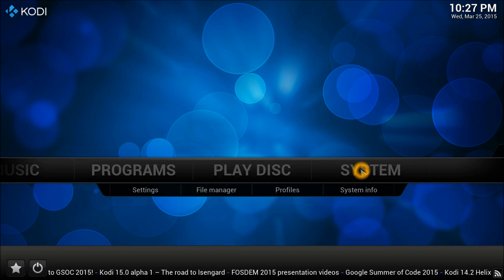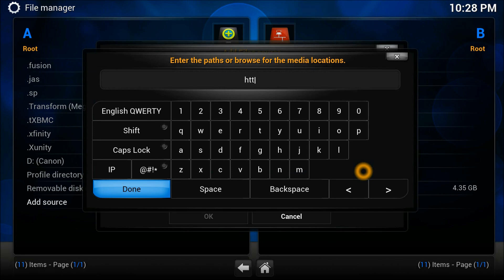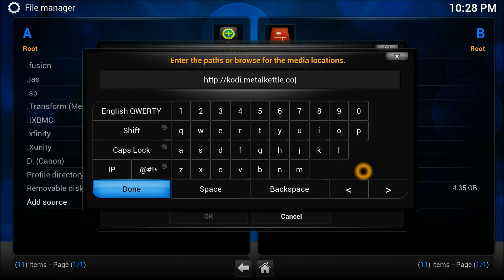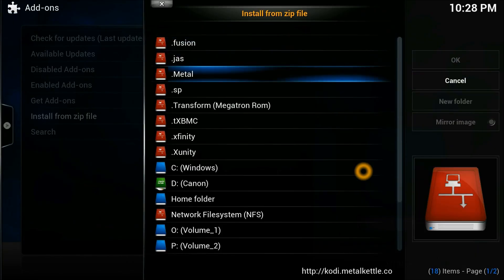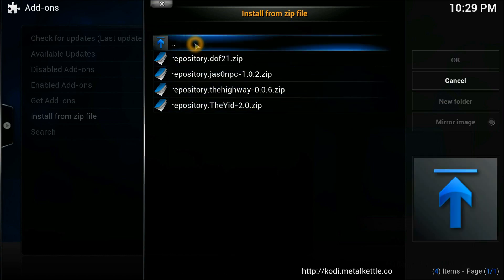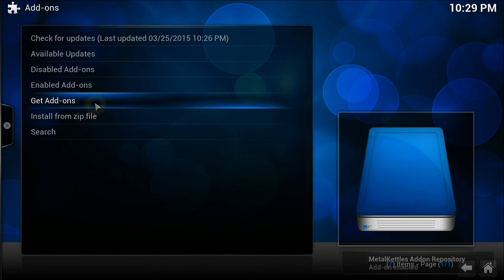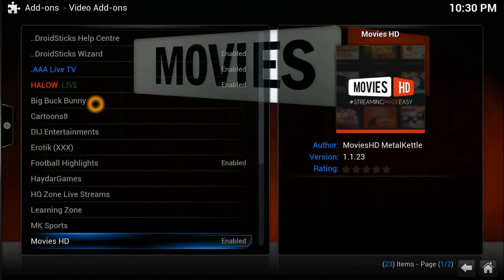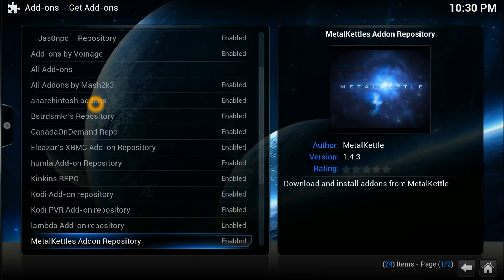How to Fix New Metal Kettle Repository Source in XBMC / KODI (24 March 2015)